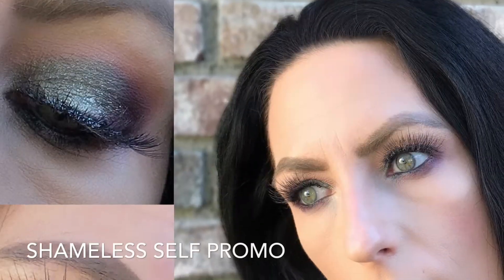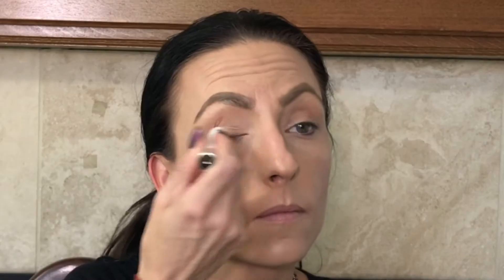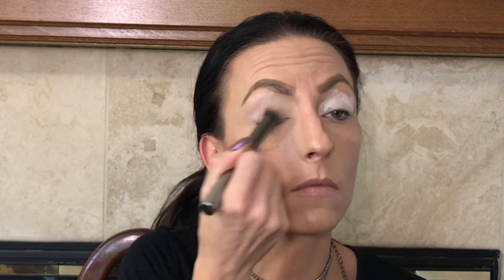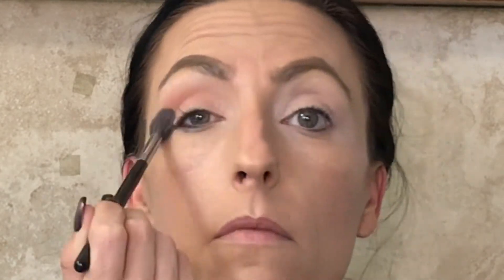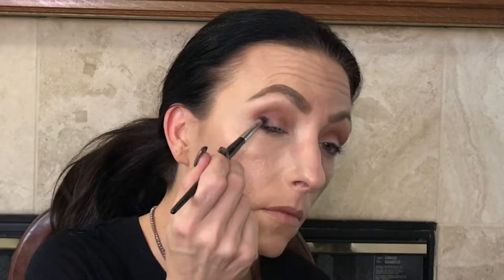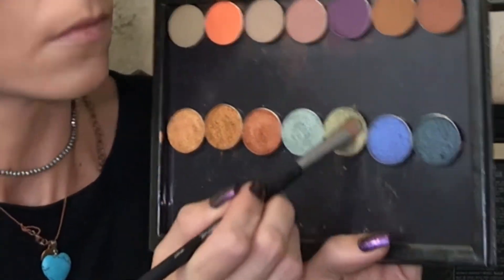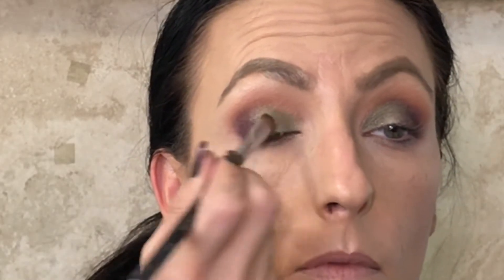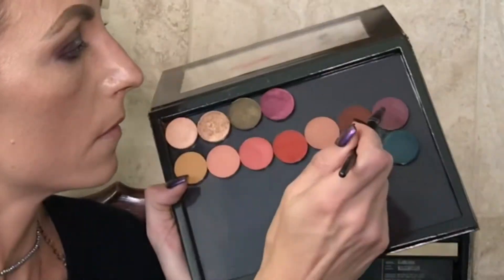Feeling Fall Makeup Collab / Autumn tutorial ( smokey purple , metallic lid and lip)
🌟🌟🌟🌟🌟🌟🌟🌟🌟🌟🌟🌟🌟🌟Any creators that want to COLLAB? I started a Facebook group that does monthly themed collabs . You can join here ( Youtube beauty collab Group)

My subscriptions and links

Makeup Details:
Makeup Details:Skin Prep- Tarte h2O
Primer: biobelle primer sheet mask
Foundation: The Ordinary Coverage 2.0 N & 1.2 N
Tarte clay foundation
Milani 3.0
Contour: ABH Fawn
Concealer: Tarte Shape Tape Light/ Medium Neutral
Powder: RCMA No color powder
Blush : Tarte big blush book 3
Eyes: Feather River Body Fall Bundle ( pumpkin , bountiful, fireside)
Looxi beauty : Buttercup , harvest moon , cuddle , raisin hell , don’t leaf me
Highlight : ABH liquid glow, colourpop flexitarian , jouer cosmetics skinny dip
Lips: Maybelline super matte ink Lover , Jeffree Star Cosmetics No Tea , No Shade
Bronzer : Devinah Cosmetics Sandbar

Beauty blender, Wayne goss brushes , makeup geek , it cosmetics , and morphe brushes - makeup eraser- Vera Mona cake and bake sponge